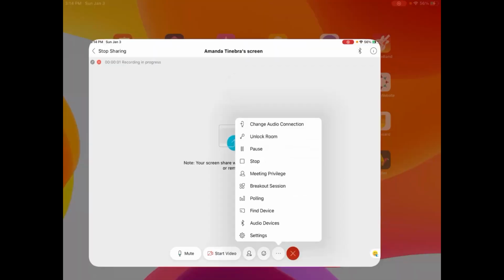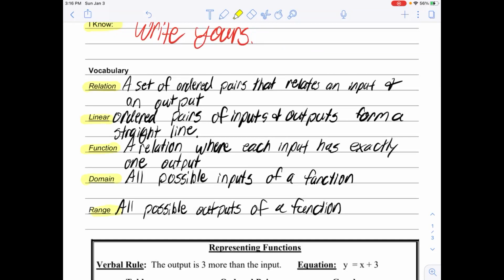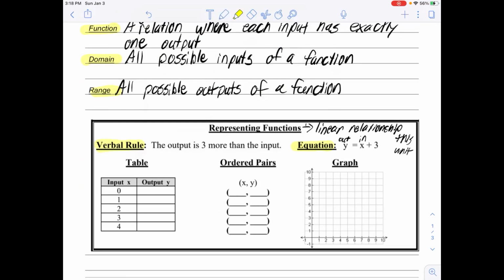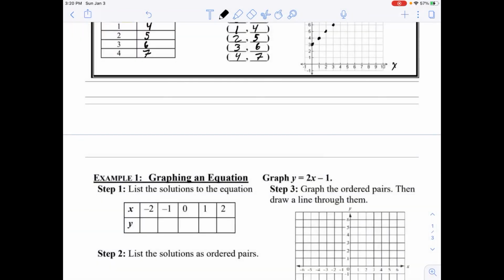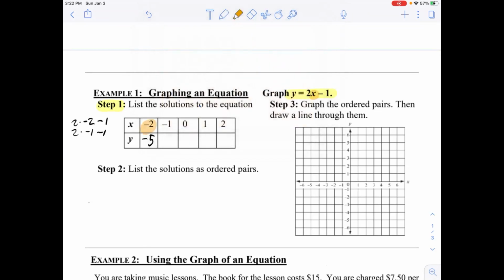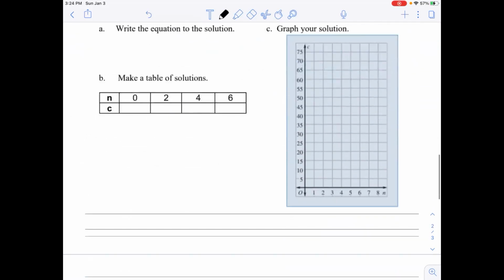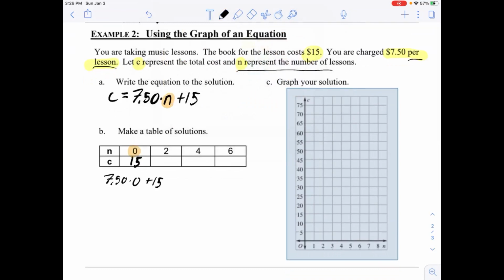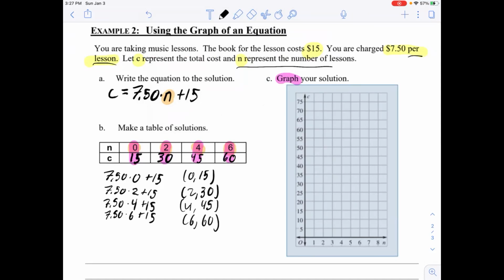Linear Relationships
Grade 7